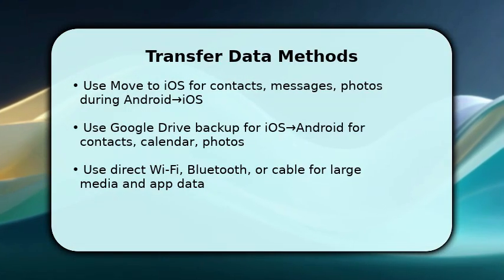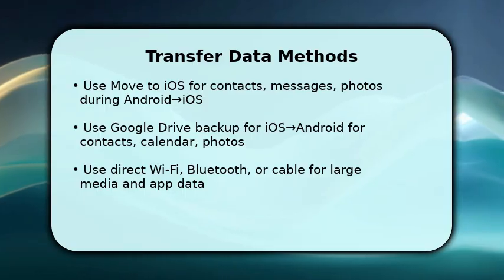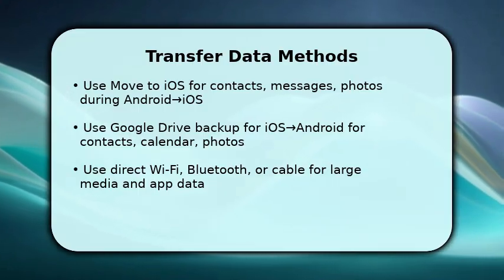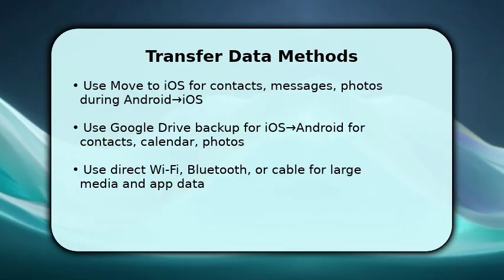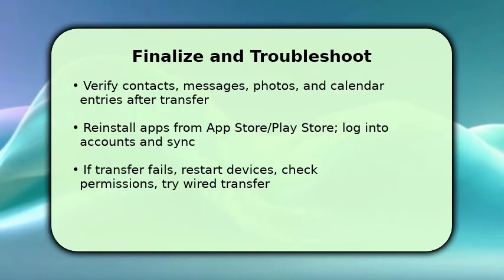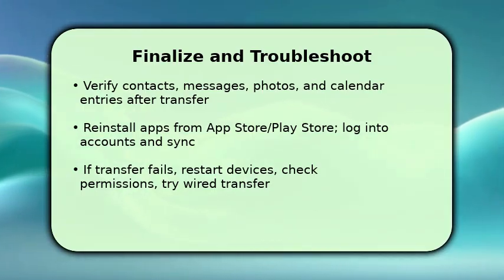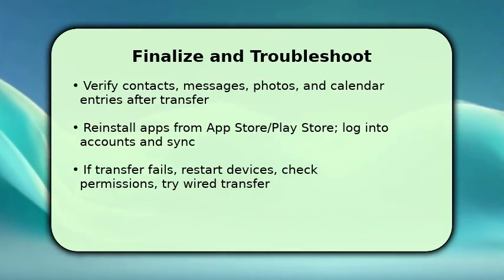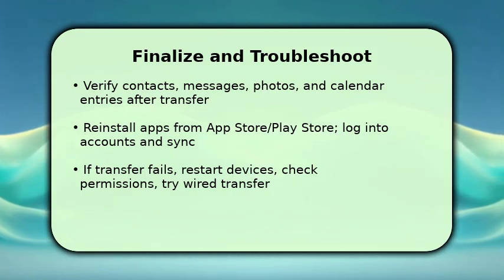How to Connect Ios with Android - Step by Step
How to Connect Ios with Android - Step by Step | 🔒 Surfshark VPN Deal — Stay private and secure. $1.99/mo + 3 Months Free ▸

Learn the step-by extricate process of connecting iOS devices to Android platforms with our comprehensive guide. Discover practical tips and methods for seamless integration, ensuring compatibility across different operating systems.

connect iPhone,